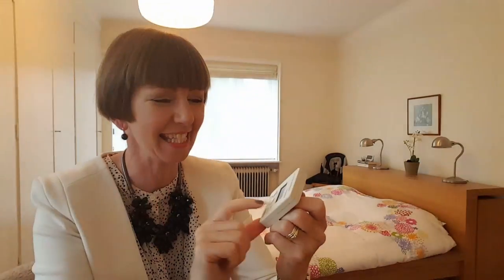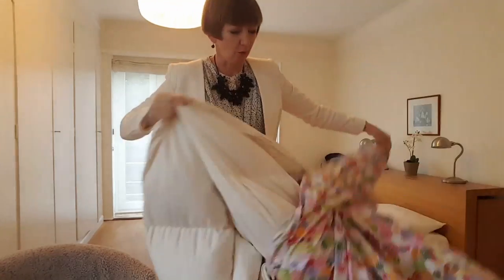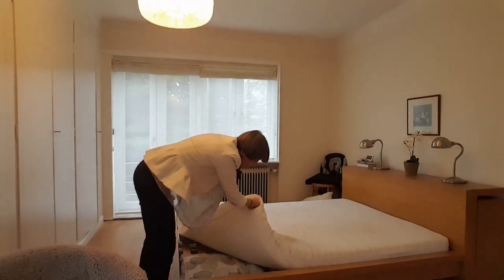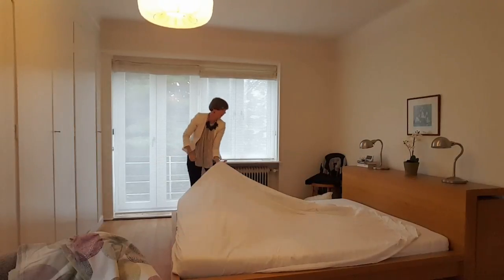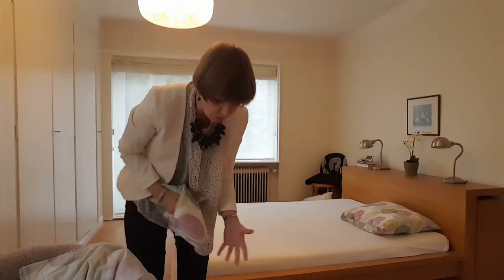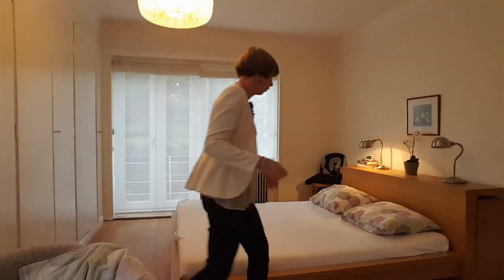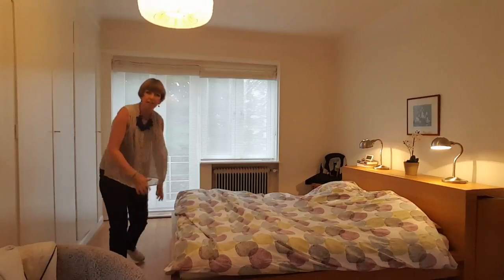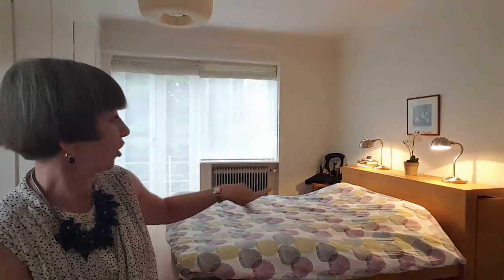Changing sheets (Using the Magic Timer!)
I was procrastinating on starting my Weekly Home Blessing Hour today so...I set my timer and jump started the process! :-)